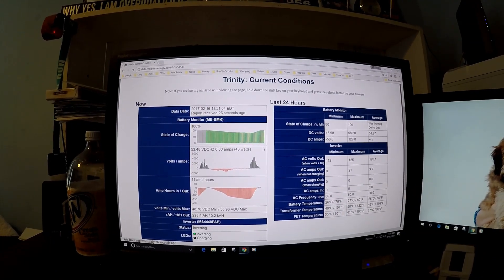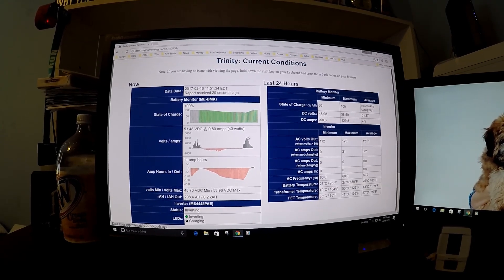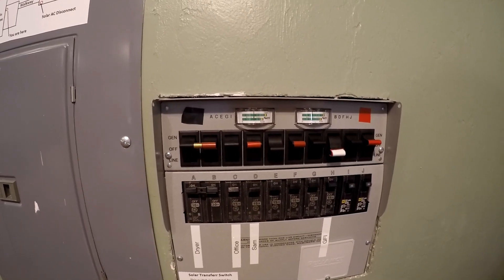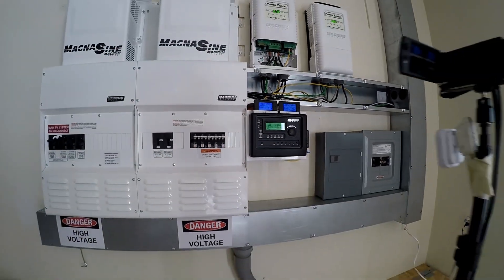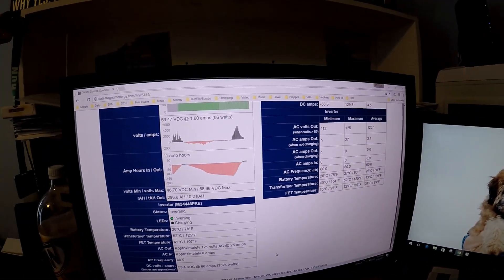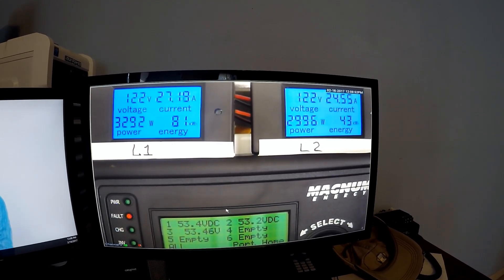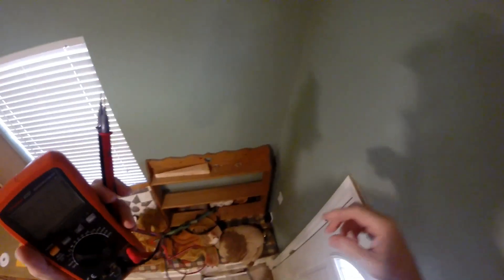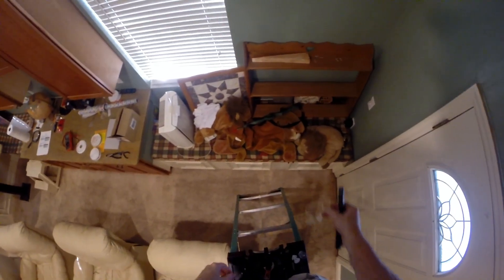Off Grid Solar #41: Running the Dryer on Solar